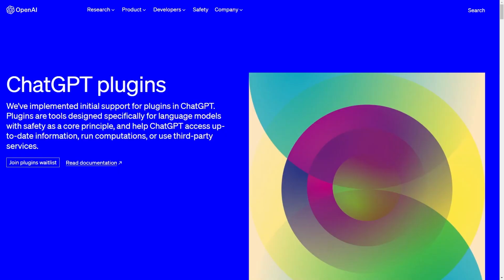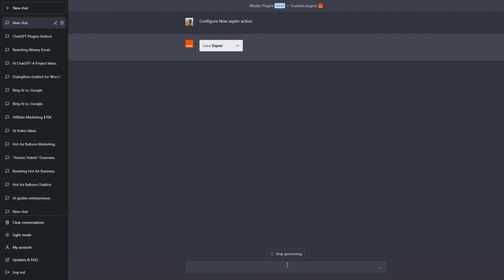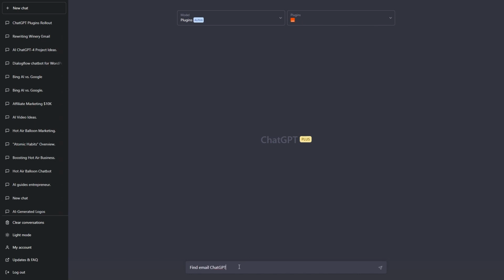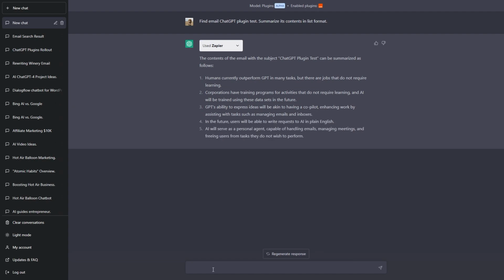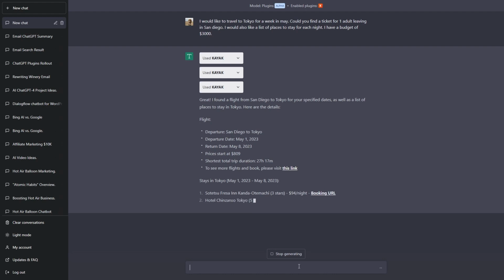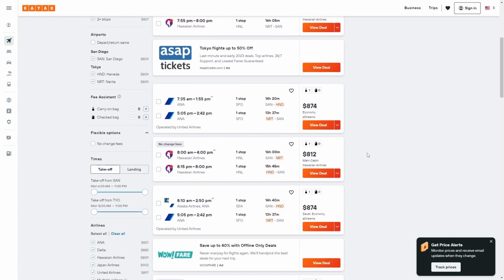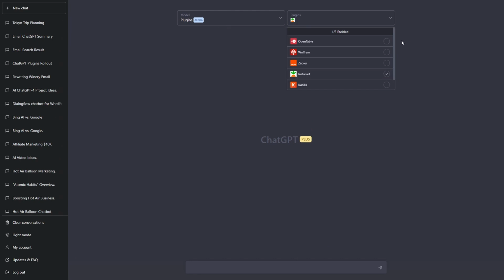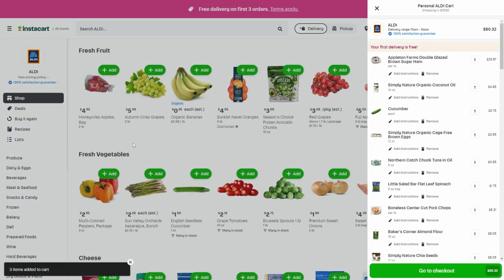First Look at ChatGPT Plugins!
Find more in-depth insights and explore hundreds of AI-powered tools and apps on our

In this video, we dive deep into the exciting world of ChatGPT, the groundbreaking AI by OpenAI, and explore its latest update: plugins. With partners like Zapier, Expedia, KAYAK, and Instacart, ChatGPT is transforming the way we interact with technology and automate our daily tasks. Join us as we demonstrate how to connect apps with Zapier, book trips using KAYAK, and order groceries with Instacart, all through the power of ChatGPT and its innovative plugin system.